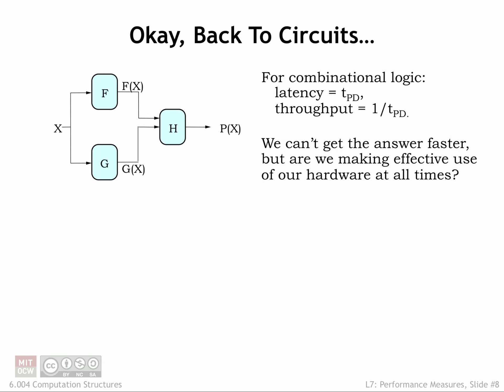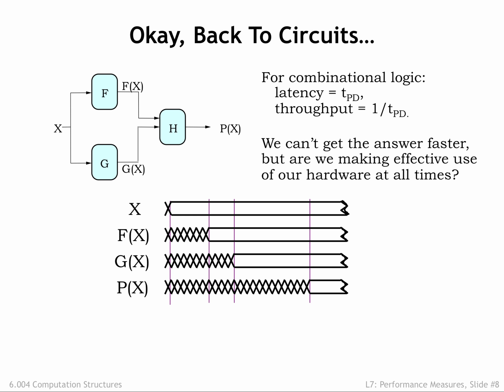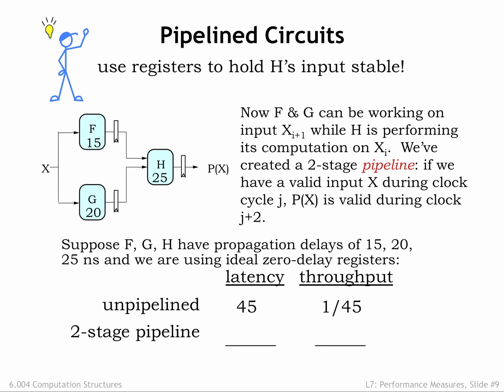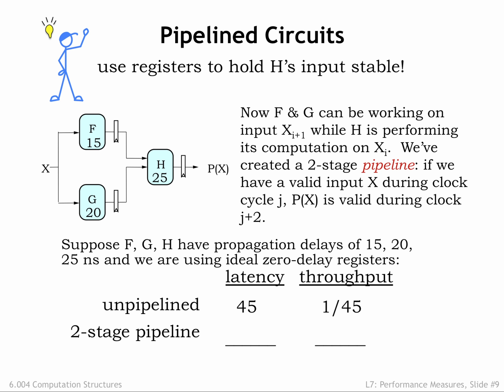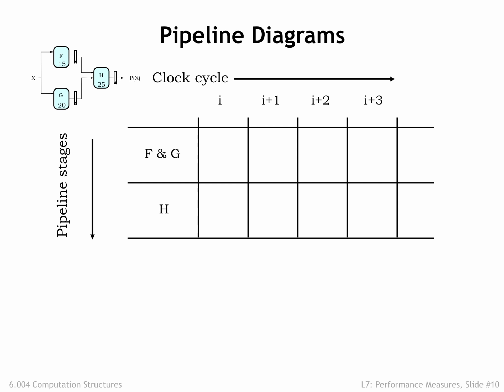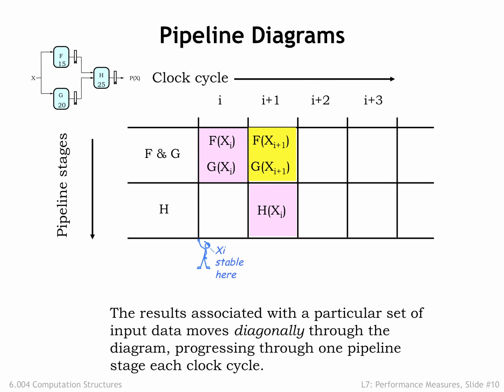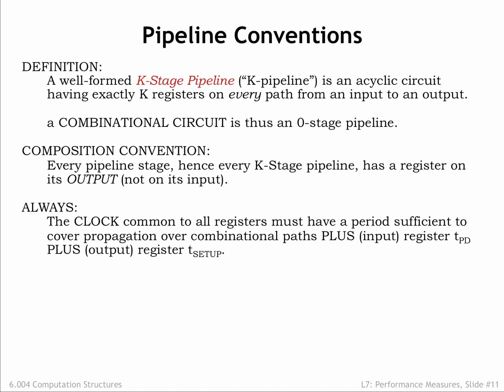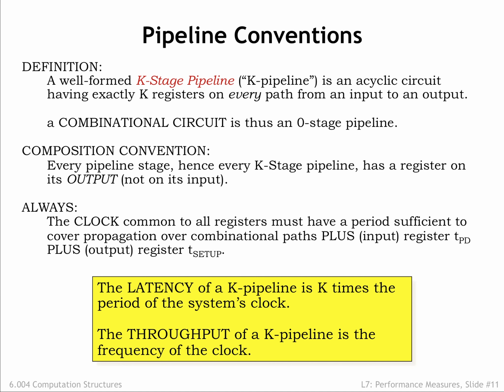7.2.2 Pipelined Circuits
7.2.2 Pipelined Circuits